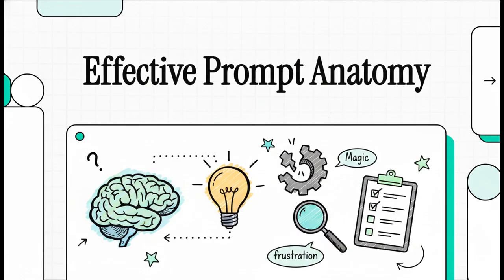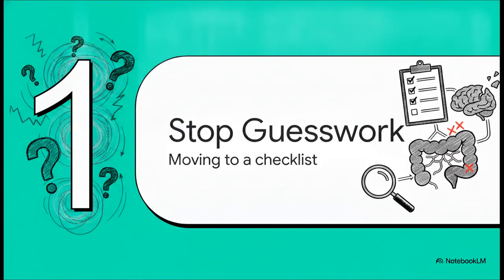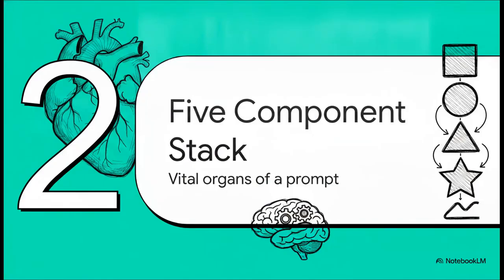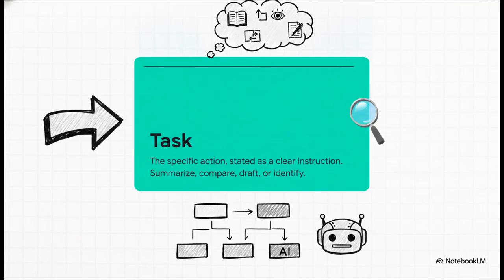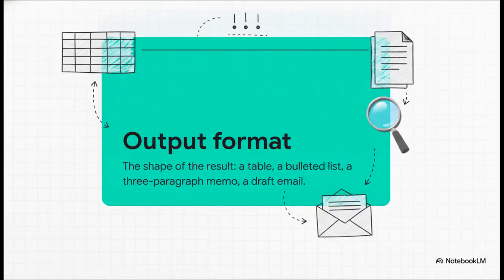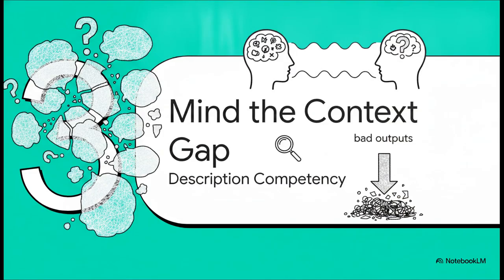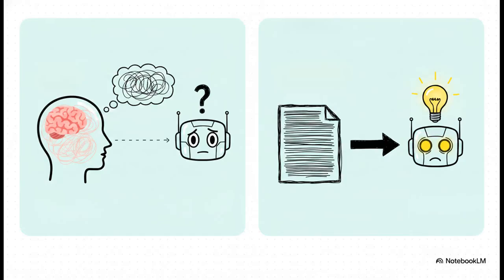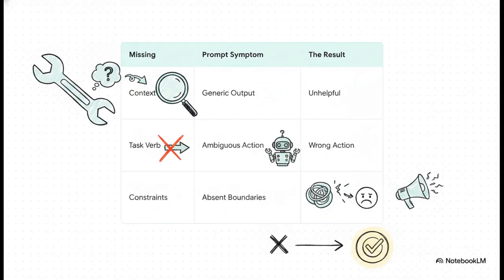Anatomy of an Effective Prompt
Are you tired of getting generic, "robotic," or just plain wrong answers from AI? Most people think they know how to prompt, but they’re actually missing the critical components that turn a basic chatbot into a professional-grade assistant.

In this video, we break down the Architectural Foundations of the Five-Component Prompt—a checklist used by pros to eliminate guesswork and get high-quality output every single time.
What you’ll learn in this video:
The Component Stack: Why treating your prompt like a "stack" changes everything.

The #1 Most Forgotten Piece: We reveal the one component that professionals almost always omit, leading to massive "context gaps."
Role vs. Task: Learn why just giving a command isn't enough—you need to define who the AI is to get the right depth and vocabulary.
Setting Boundaries: How to use Constraints to stop the AI from rambling and keep your tone on point.

The Output Hack: Save yourself hours of editing by defining the "shape" of your result before you even hit enter.
Stop settling for weak prompts that underperform. If you’ve ever been disappointed by an AI response, it’s probably because you’re missing one of these five pillars.

The 5 Components We Cover:
Role: Setting the persona.
Context: Filling the background gaps.
Task: Using the perfect primary verb.
Constraints: Establishing the boundaries.
Output Format: Defining the final result.